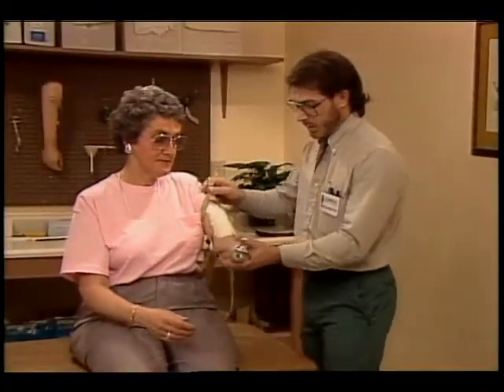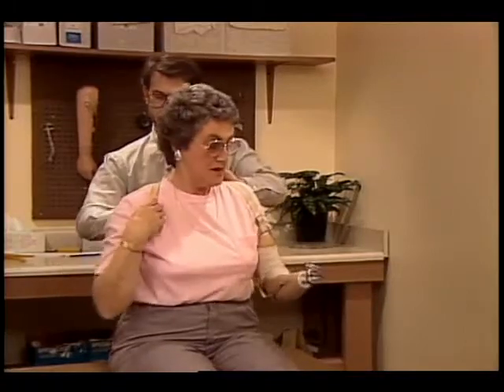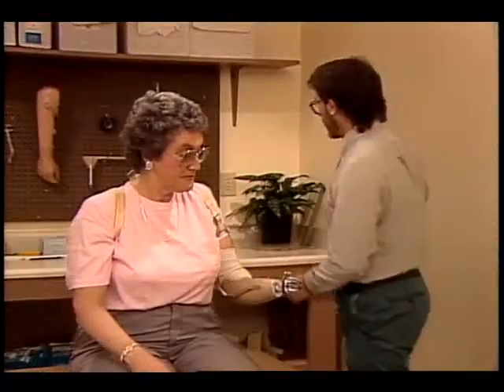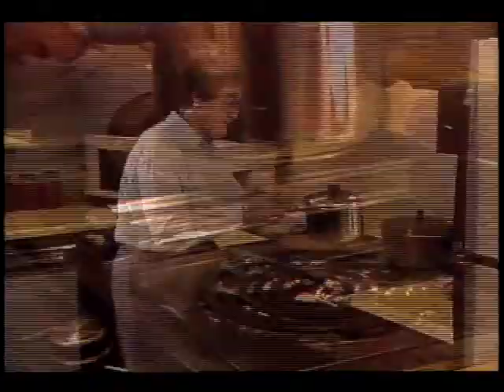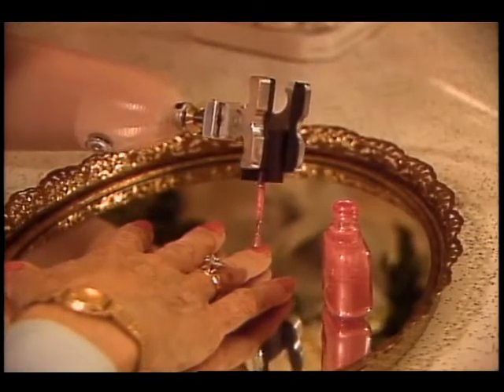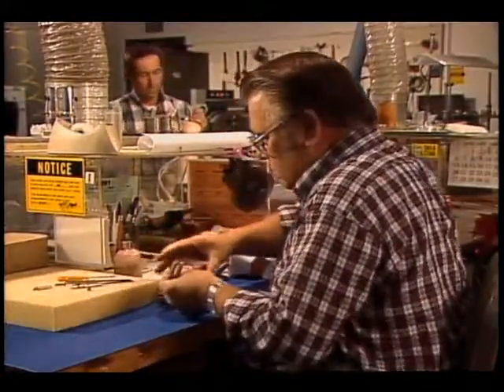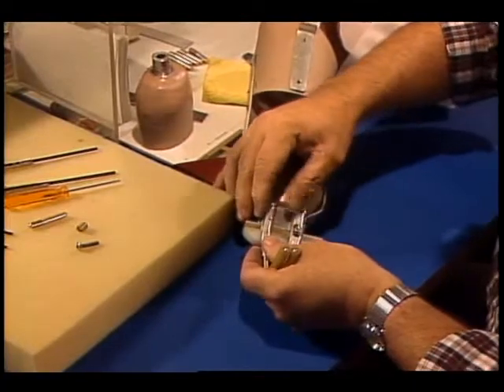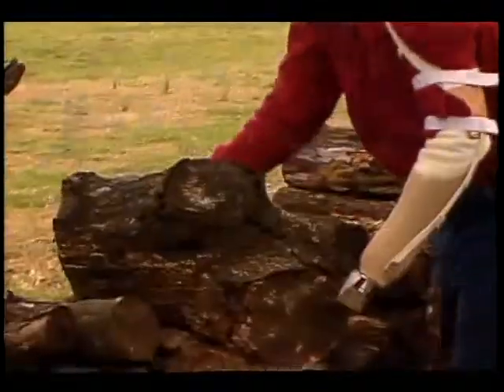New Prosthetic Devices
Using robotic techniques, NASA researchers have developed end-effectors designed to meet individual needs of hand and below the elbow amputees that are more efficient than the traditional hook.